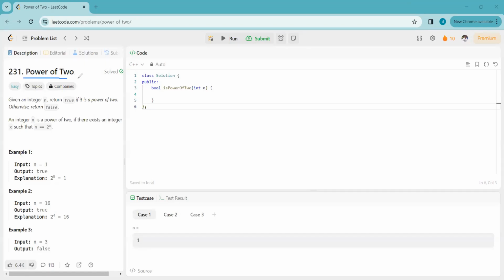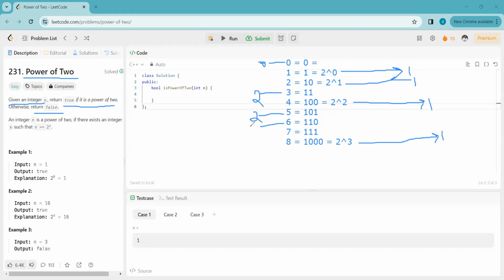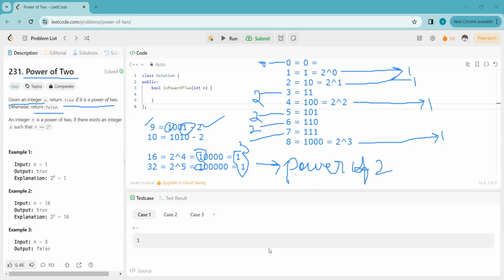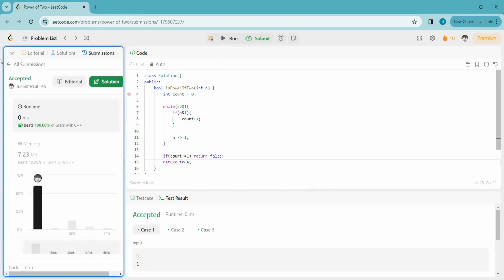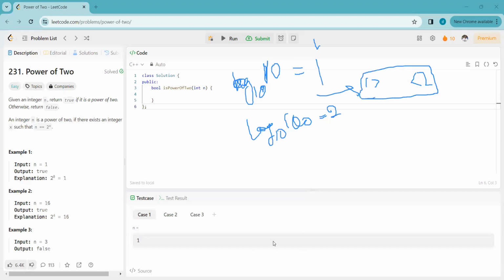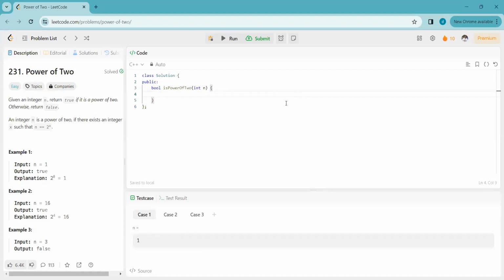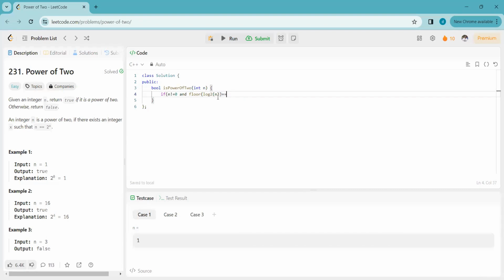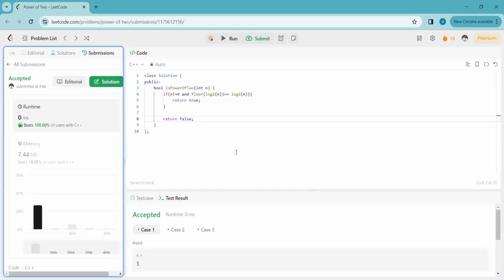231. Power of Two | LeetCode DCC | 19th Feb 2024